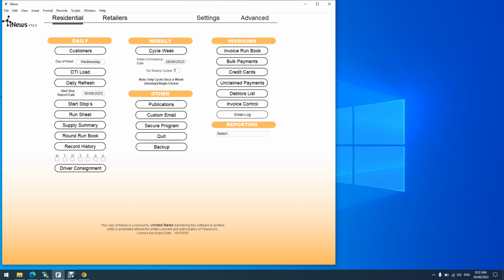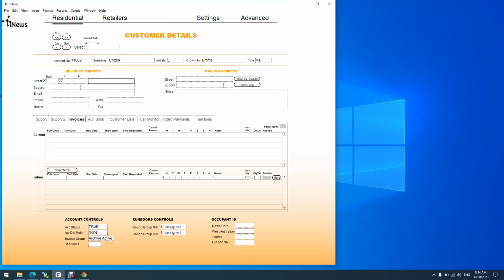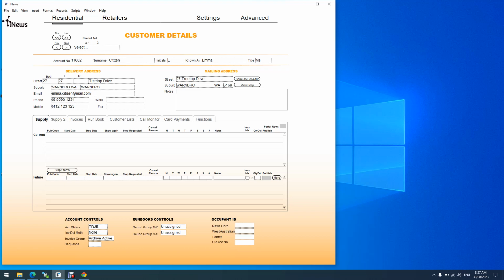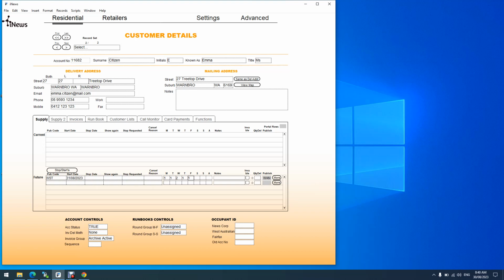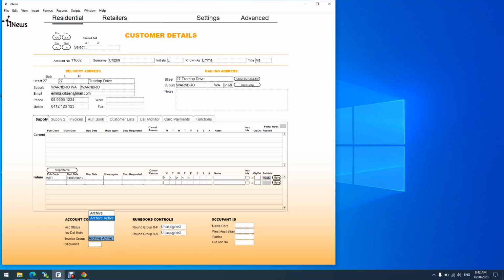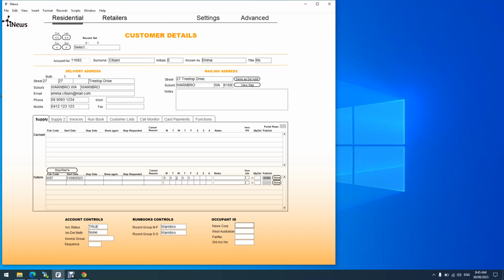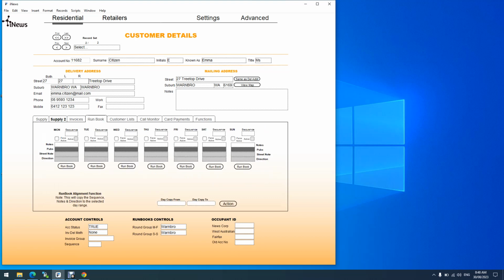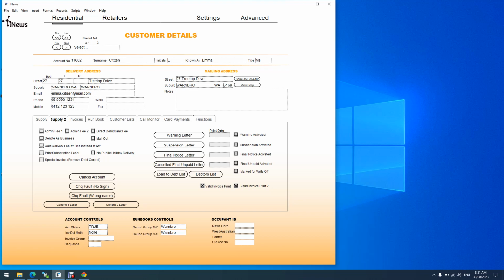Manually Create Account Residential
(Beginner)(Residential)